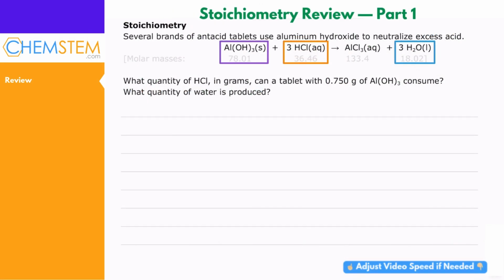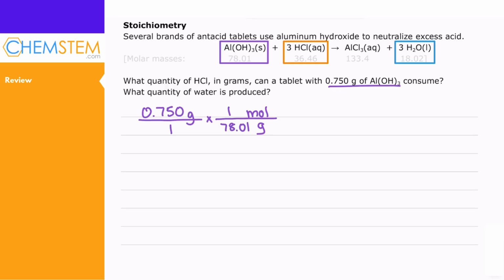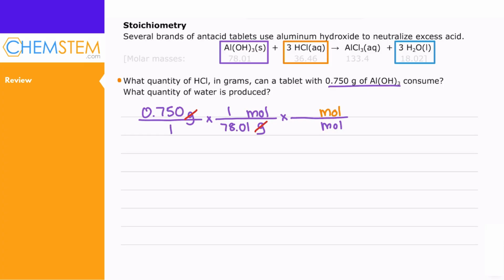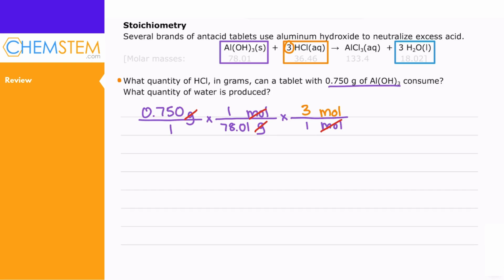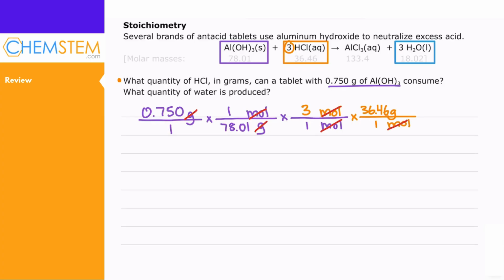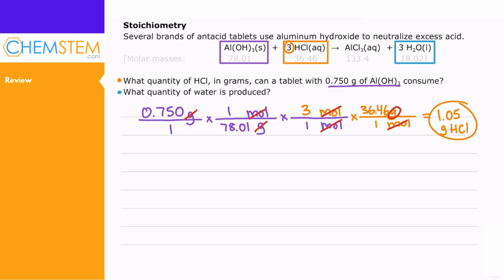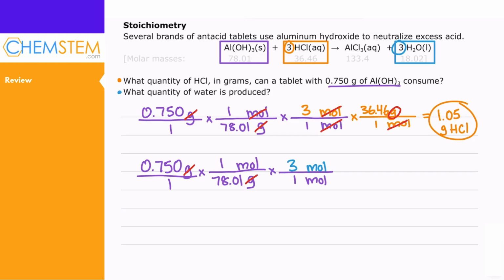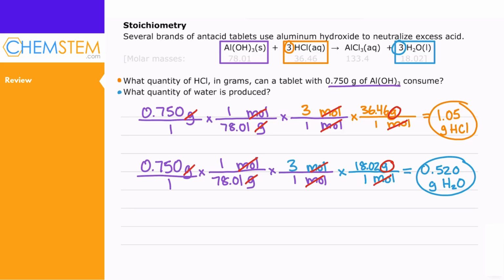Stoichiometry Review, Part 1: Mass to Mass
Take it one step at a time! This focuses on the most common type of stoichiometry after you've learned the key ideas: mass to mass (grams to grams).